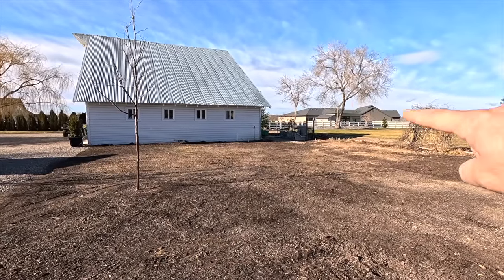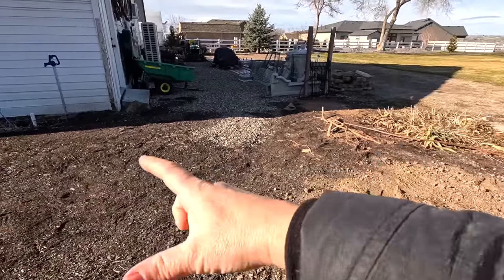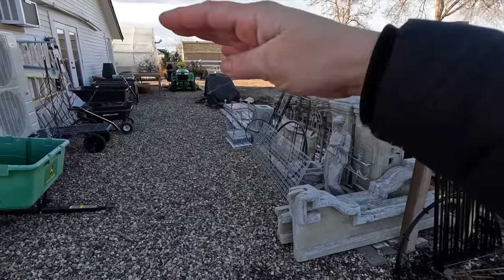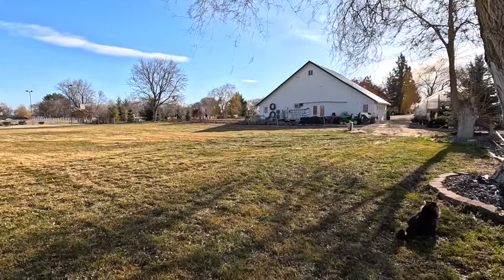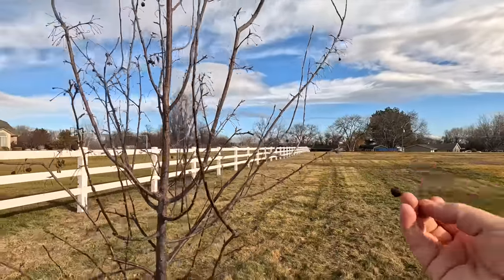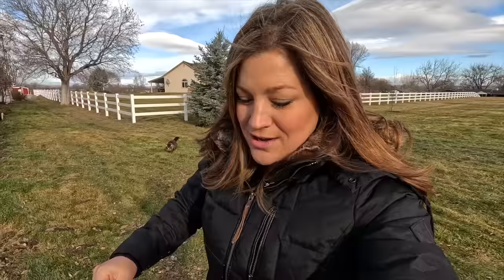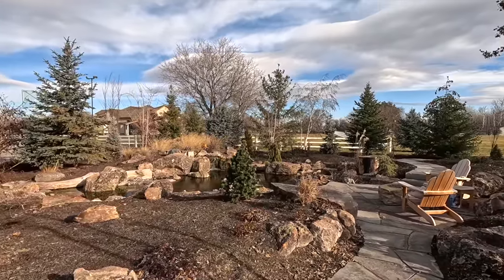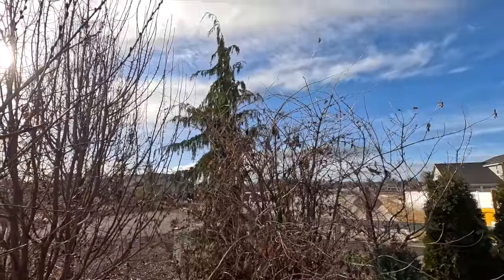Installing & Moving Big Trees in the Garden! 🌲🌲🌲 // Garden Answer